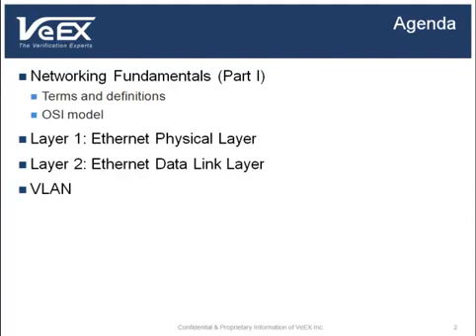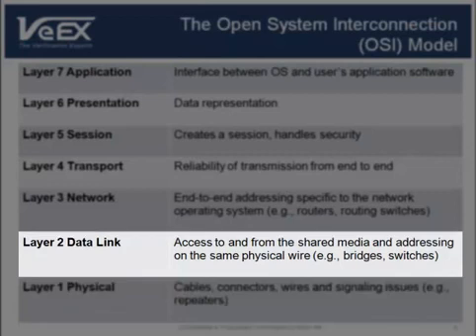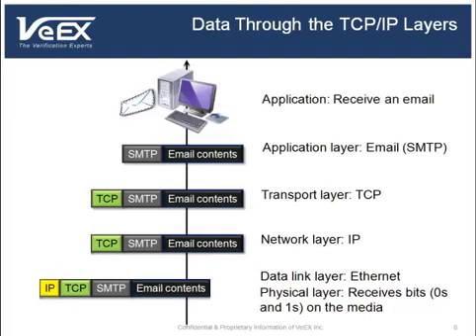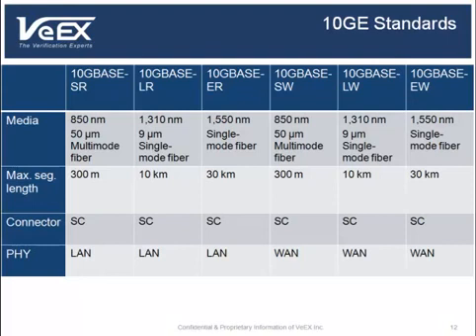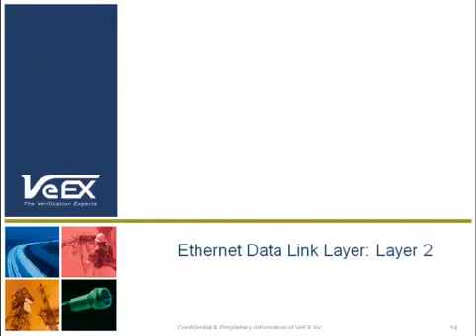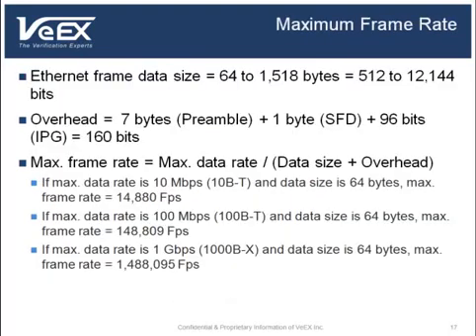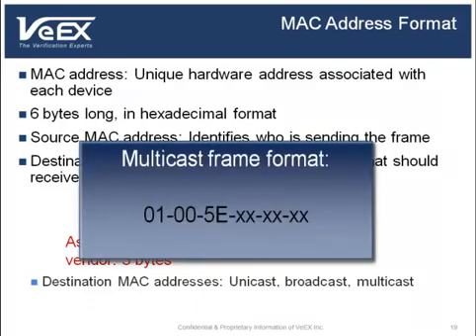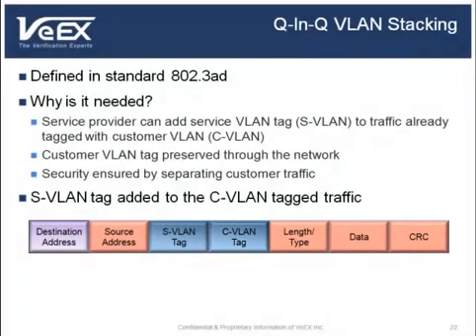Ethernet Networking Fundamentals Part 1